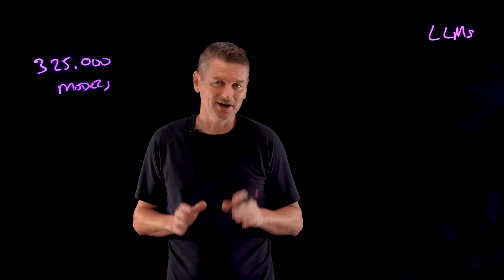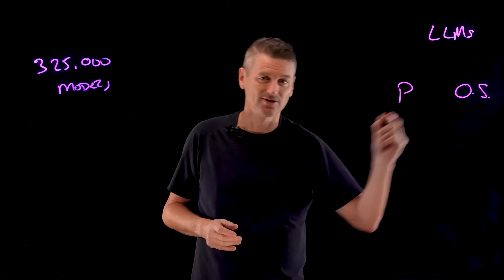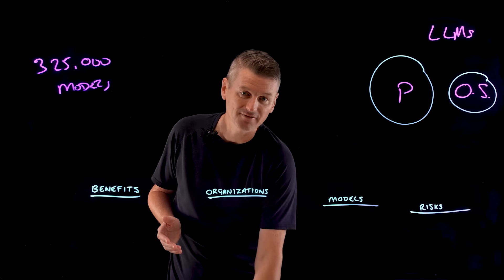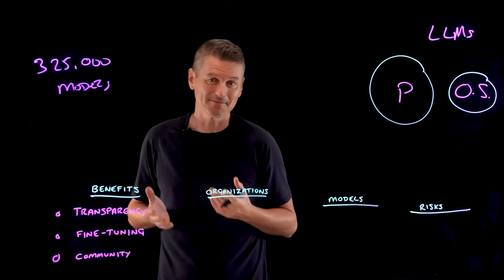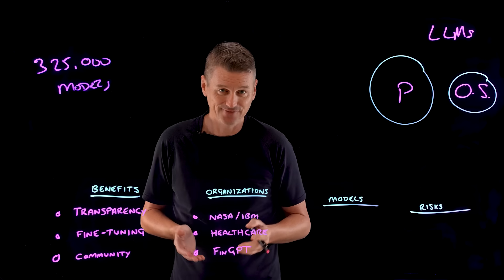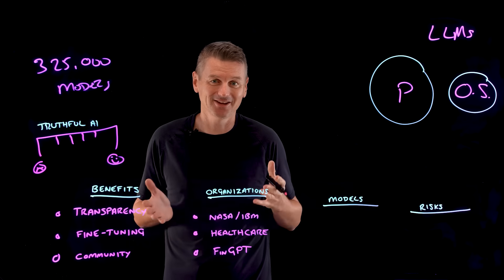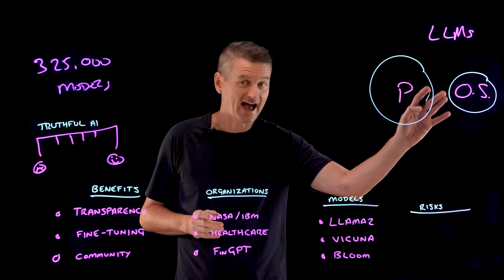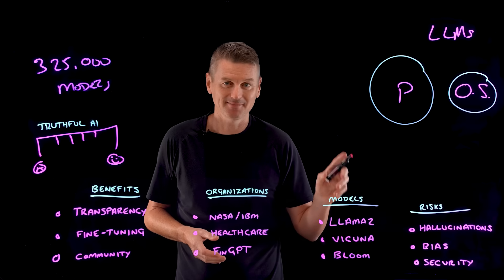Should You Use Open Source Large Language Models?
Want to experiment with foundation models? Explore our interactive demo for watsonx.ai

To dive deeper get the guide to choosing the right AI foundation model

Large Language Models (LLMs) can be proprietary to a given company, or open source and free for anyone to access and modify. While proprietary LLMs are often larger, the benefits of transparency, fine-tuning, and community contributions make open source an attractive alternative. Both proprietary and open source LLMs share risks, including inaccuracies, bias, and security concerns. In this video, Master Inventor Martin Keen covers the tradeoffs so you can make an informed decision of which option is best for you.

AI news moves fast. Sign up for a monthly newsletter for AI updates from IBM.